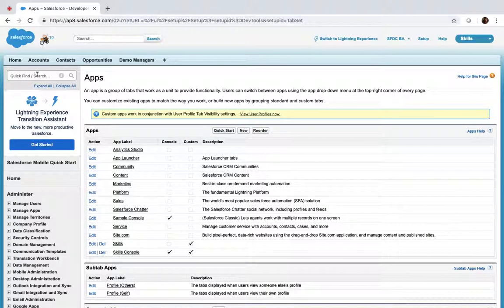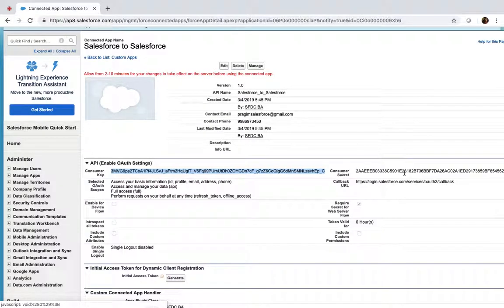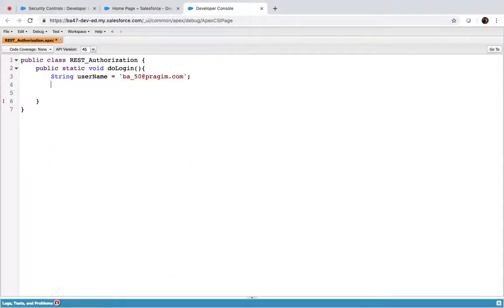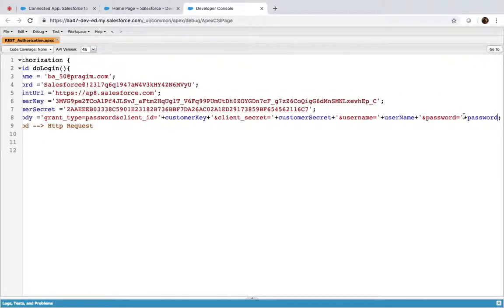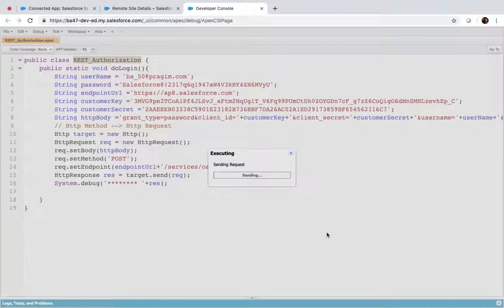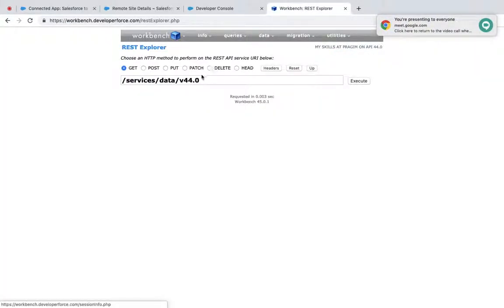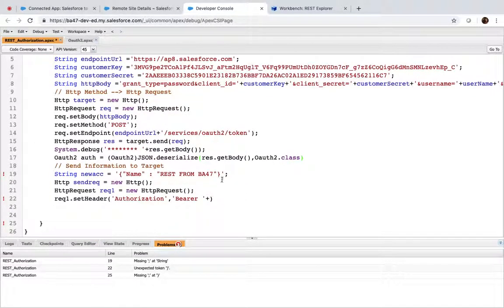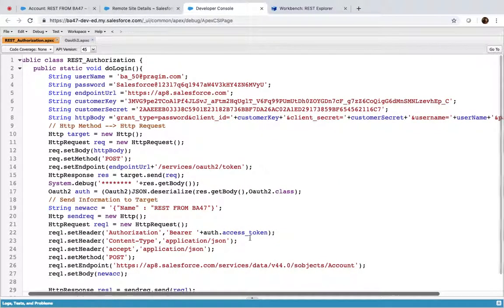REST Login and POST Method